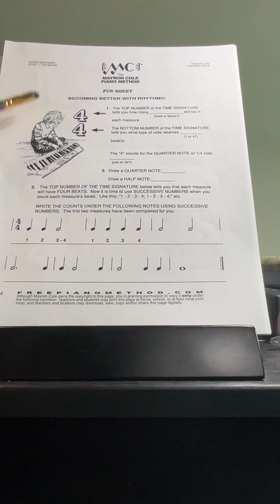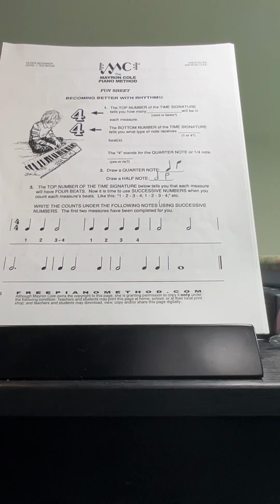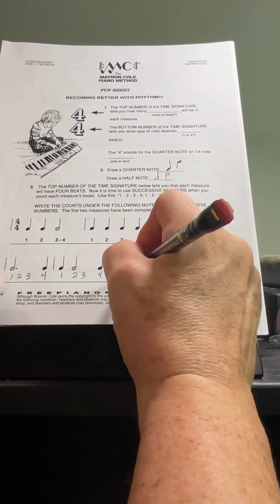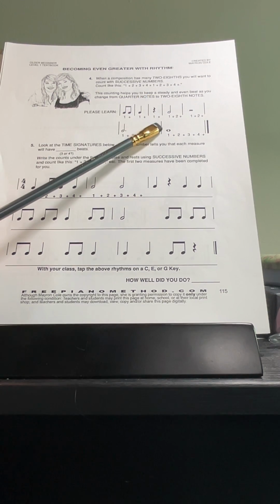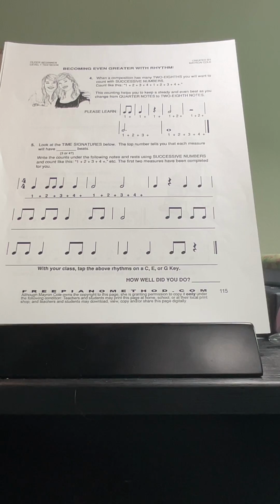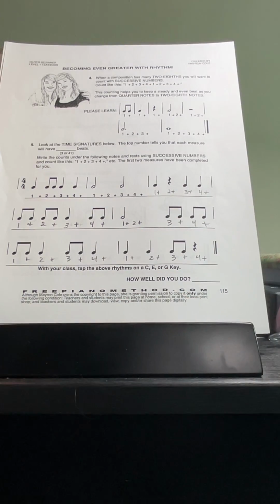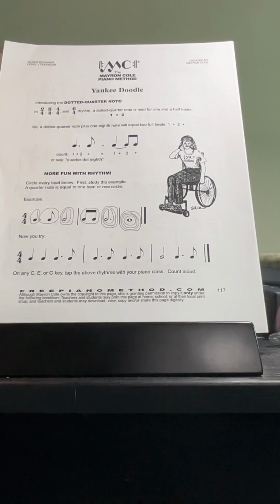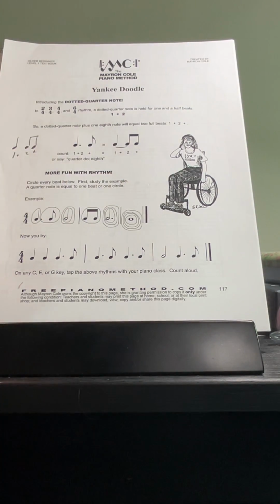Music at the Piano: # 69a Rhythm Worksheets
Music in the video can be downloaded from freepianomethod.com or purchased from Amazon.  Look for “Mayron Cole Piano Method Older Beginner Level One.